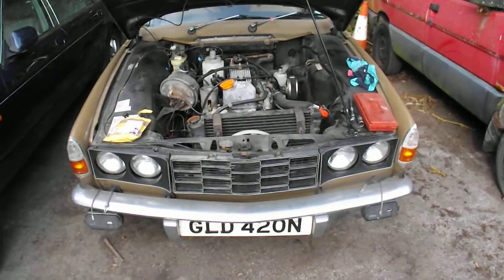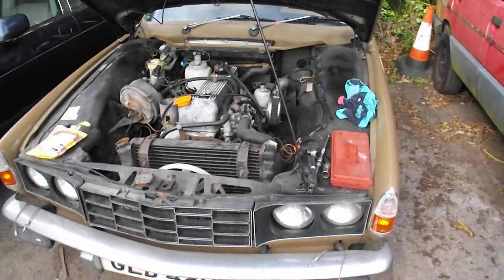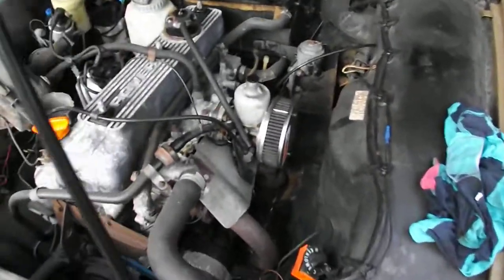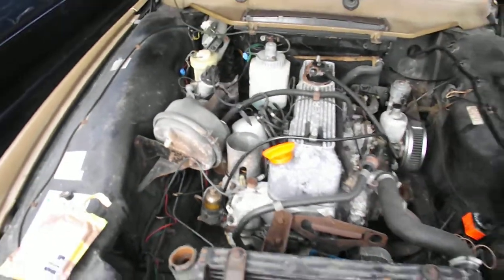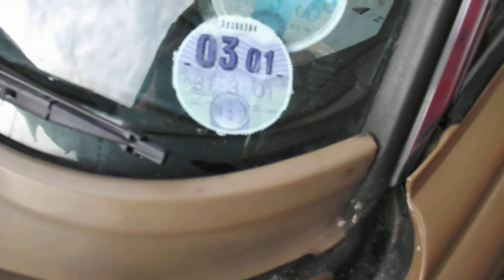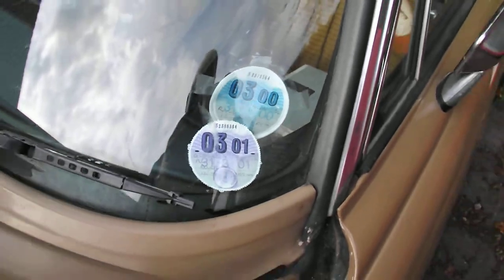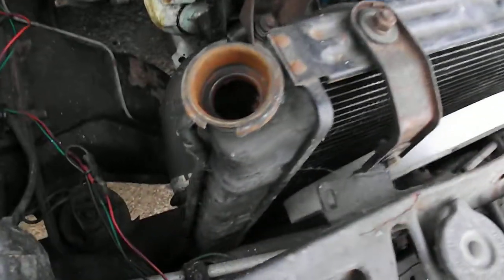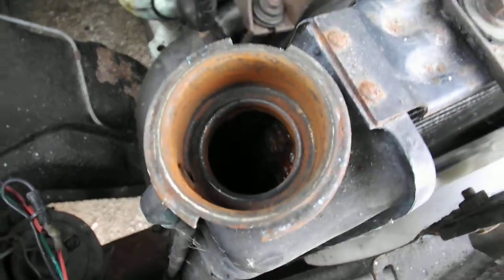PRACTICAL CLASSICS ROVER P6 STARTUP part 1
Practical Classics Chief Mechanic, John Simpson, starts the magazine's Rover P6 2200SC after 14 years slumbering!!